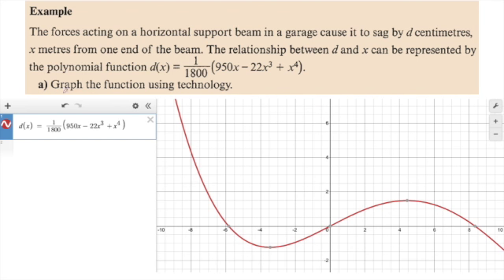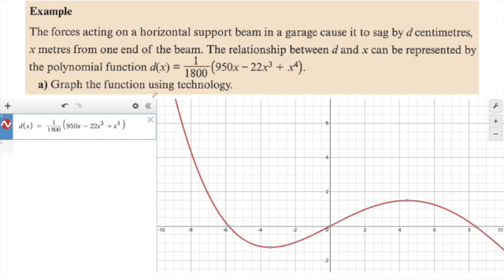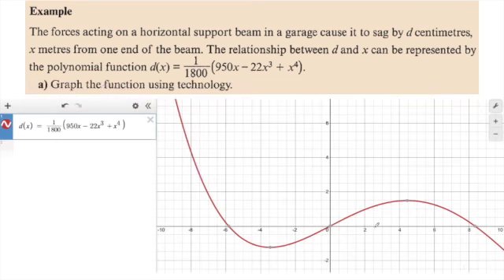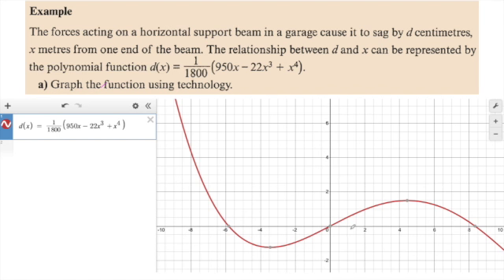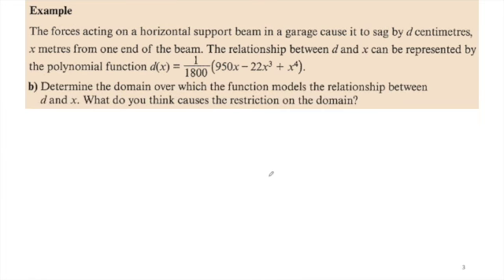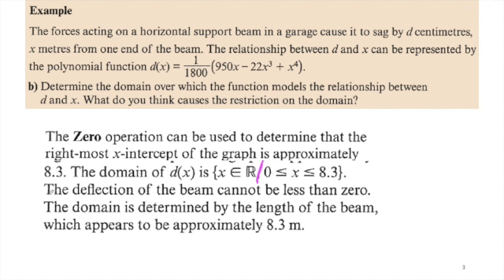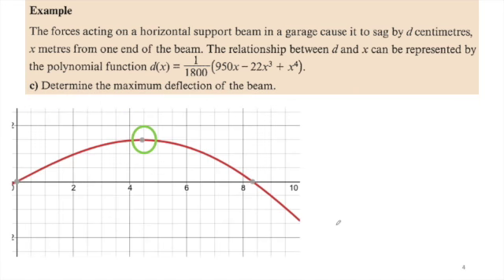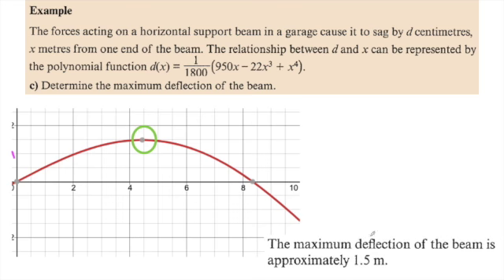Unit 5 - Lesson 5.5